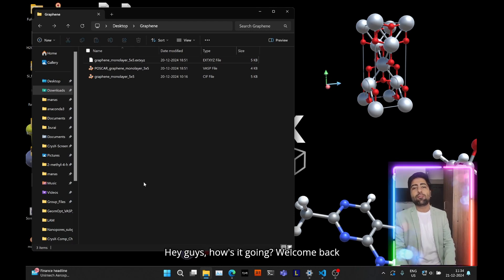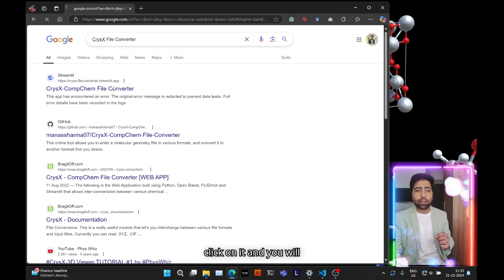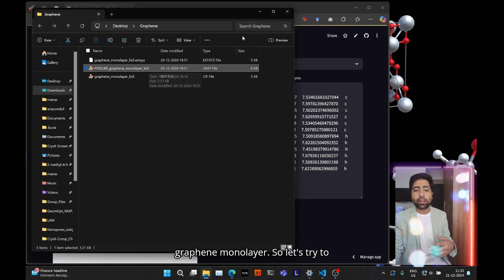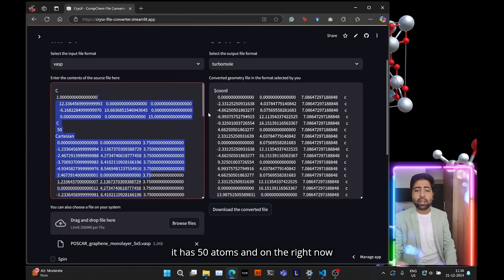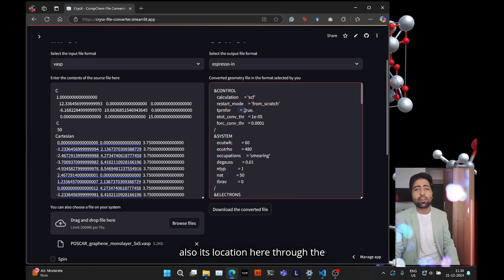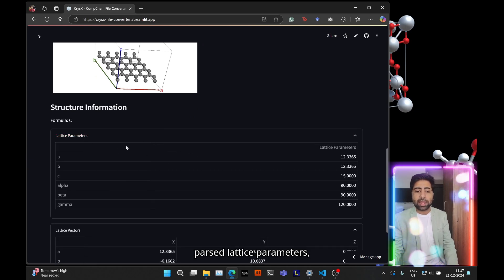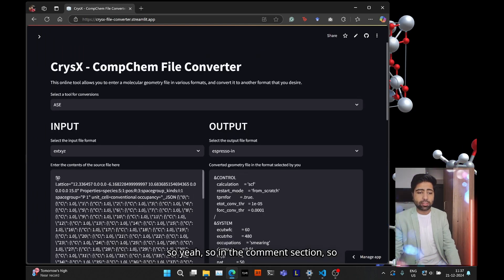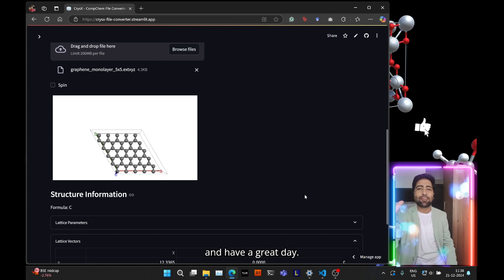How to Create QUANTUM ESPRESSO Input Files from POSCAR, CIF, extXYZ Files? [TUTORIAL]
In this tutorial, I show how to convert various file formats for periodic systems/materials or crystals to the Quantum ESPRESSO input file format using a free web application that I created.

As an example, I demonstrate the procedure for converting the CIF, POSAR and extXYZ file containing information about a graphene monolayer supercell to the Quantum ESPRESSO input file.